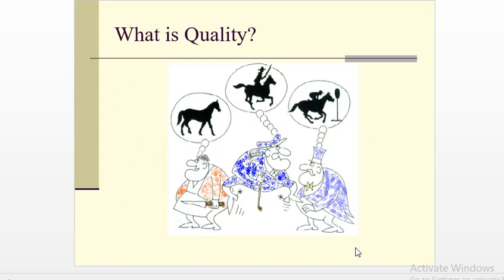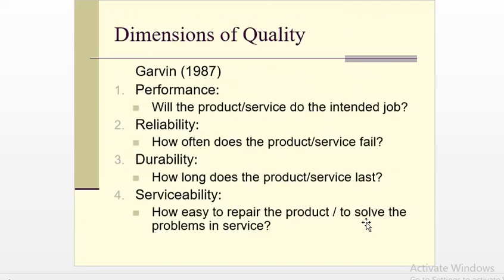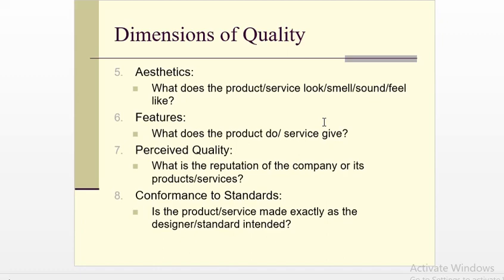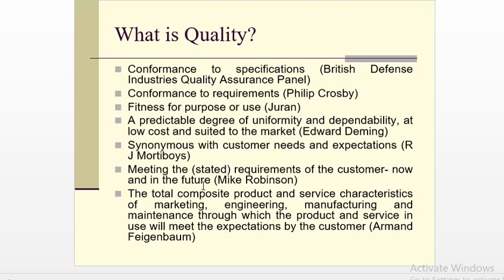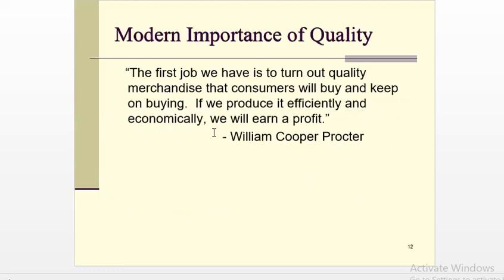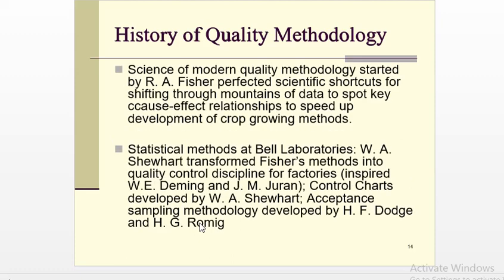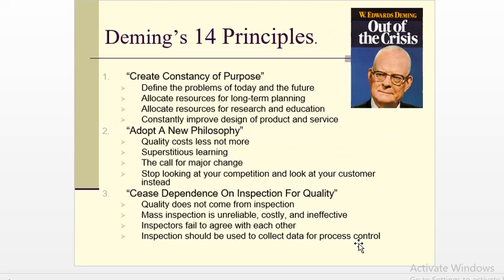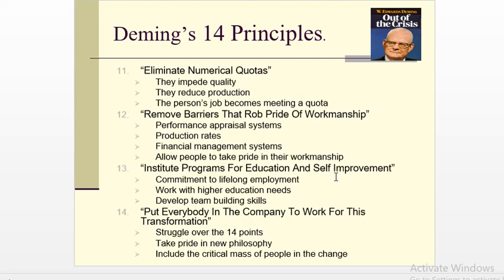Introduction to quality and quality tools